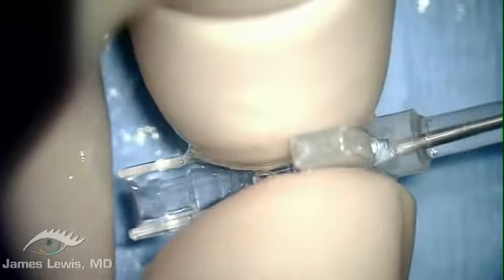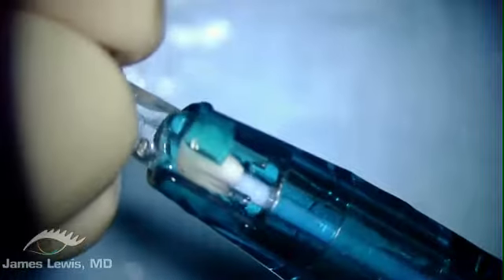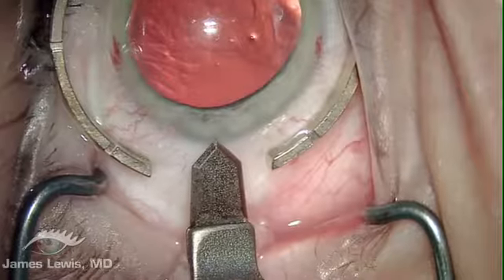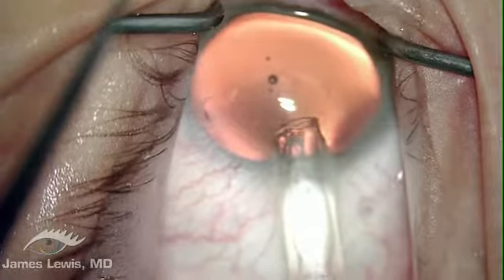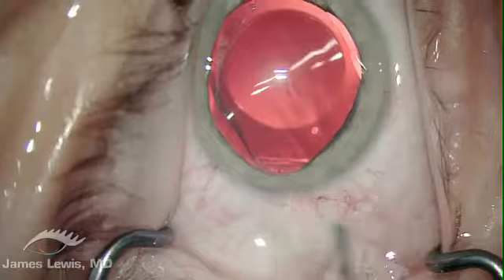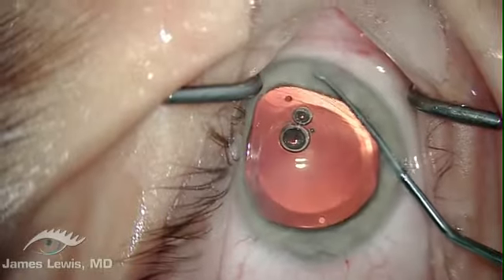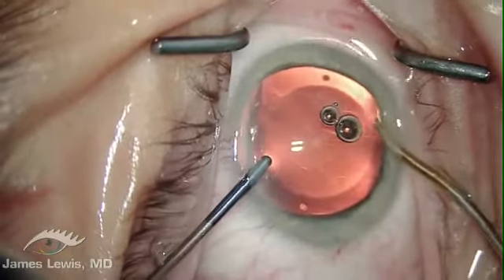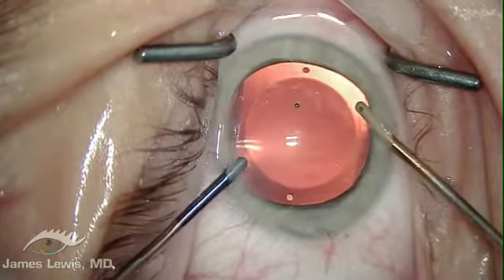Visian ICL- High Definition Intraocular Contact Lens.flv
NAVEED AHMED